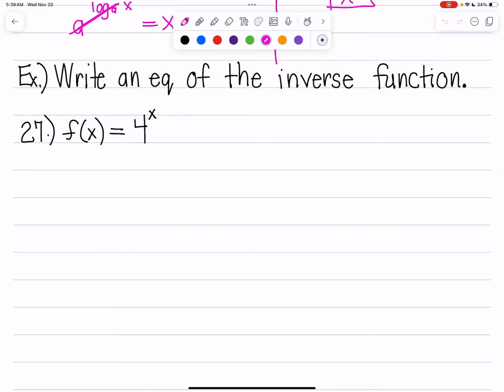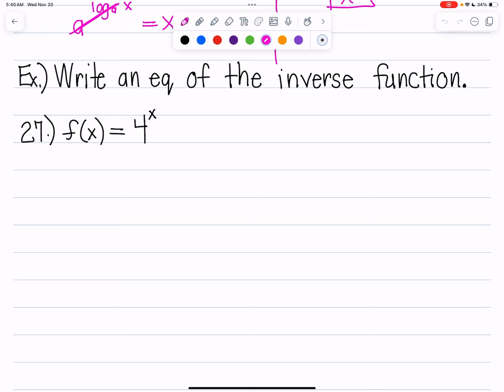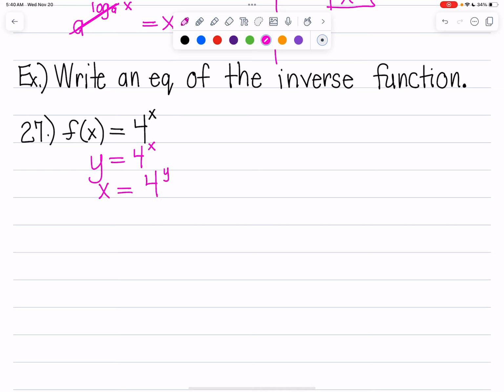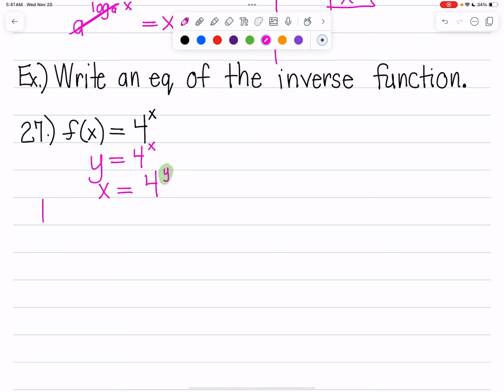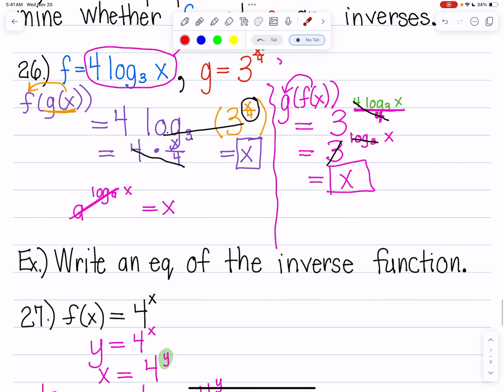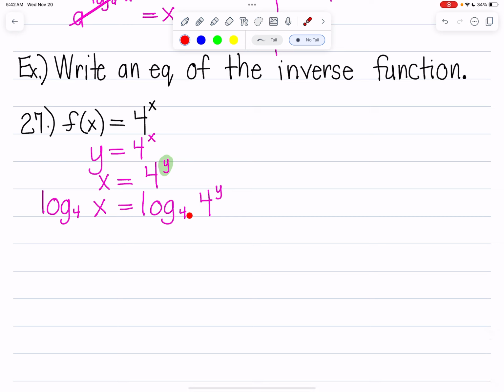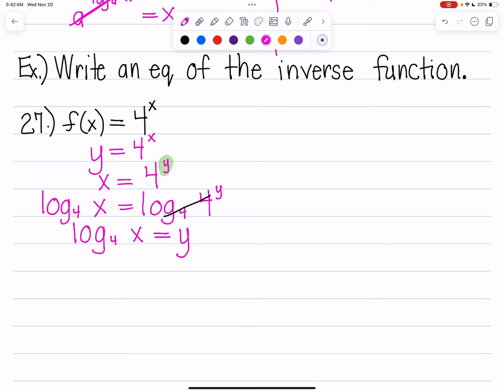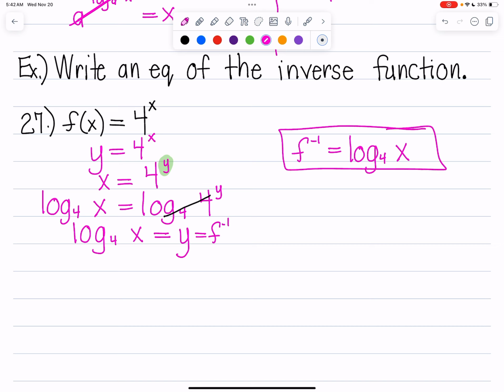Math 110 Log. Functions (Inverse Eq.) FA24